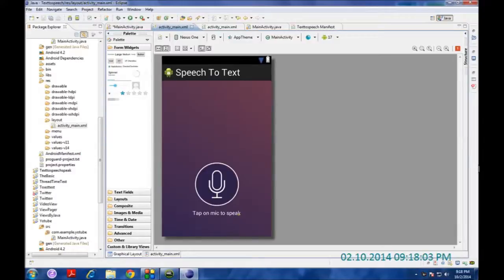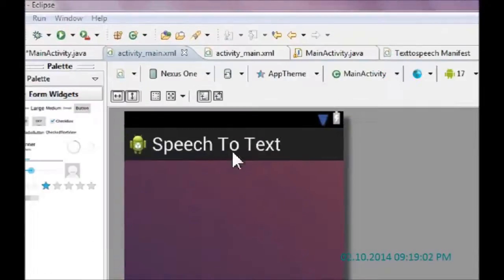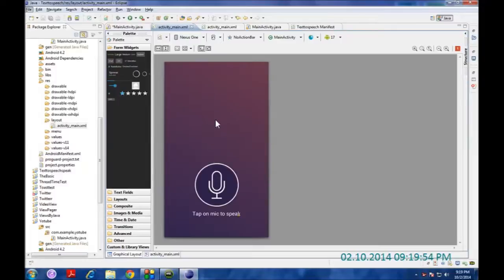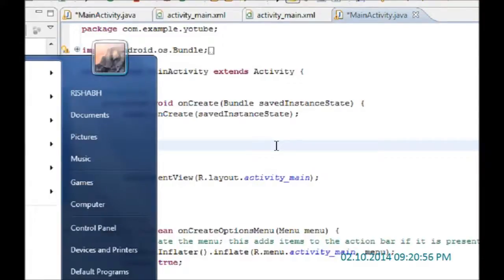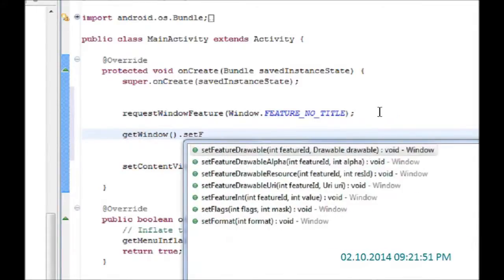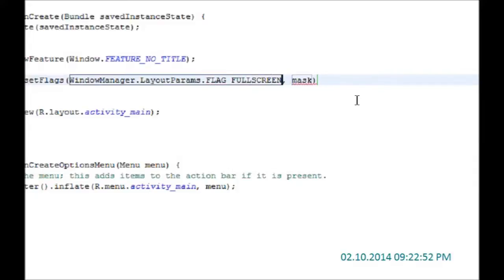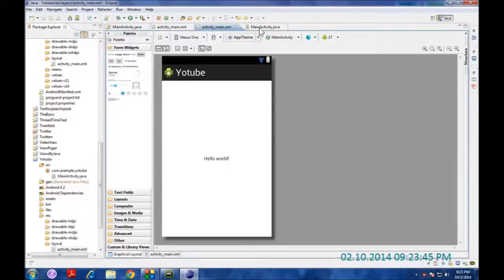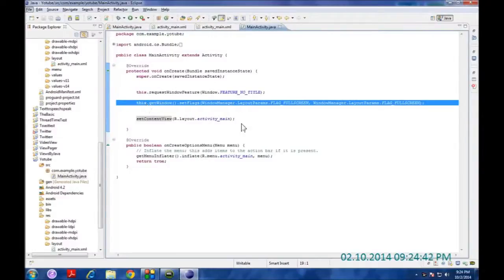Android Tutorial: Setting / Toggling FullScreen Layout to the Activity in Eclipse